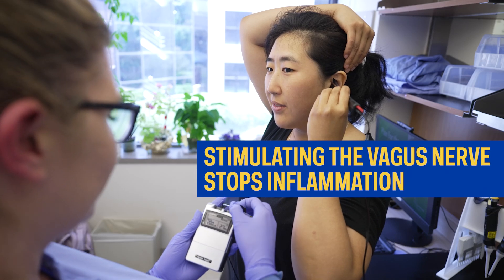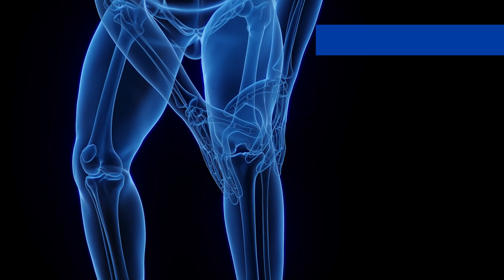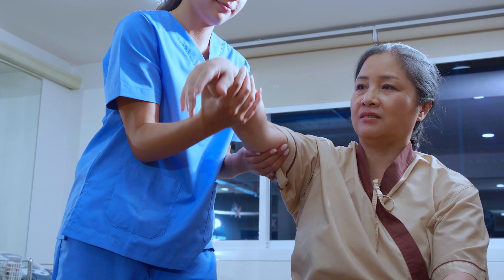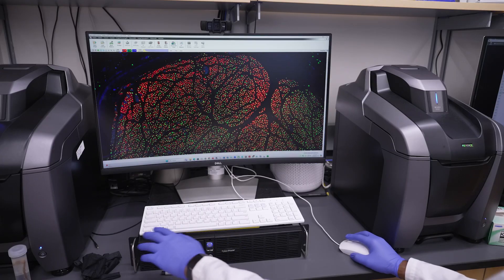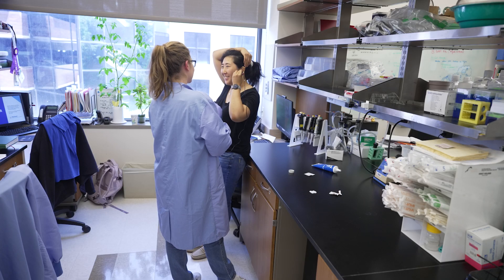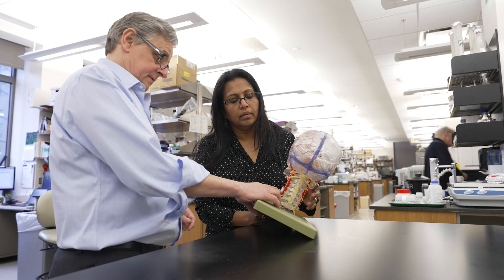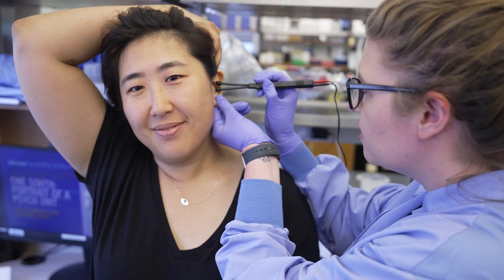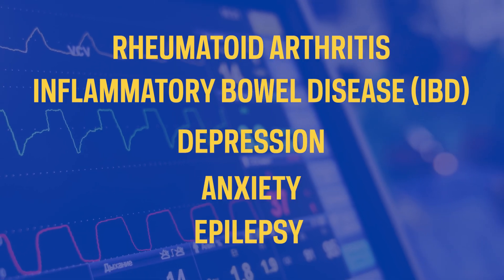What is vagus nerve stimulation?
Vagus nerve stimulation is a medical treatment that uses devices to deliver electrical impulses to the vagus nerve, one of the longest nerves in the body. This helps control the level or intensity of inflammation in the body. Kevin Tracey, MD, a pioneer in the field, explains how it works and who it can benefit. Currently, vagus nerve stimulation is FDA-approved as a treatment for epilepsy, treatment-resistant depression and stroke rehabilitation. Studies are underway for use with over a dozen other diseases like rheumatoid arthritis, diabetes and IBD. Read more about the healing power of vagus nerve stimulation

Interested in a career at Northwell Health? Visit Jobs.Northwell.edu and explore our many opportunities.